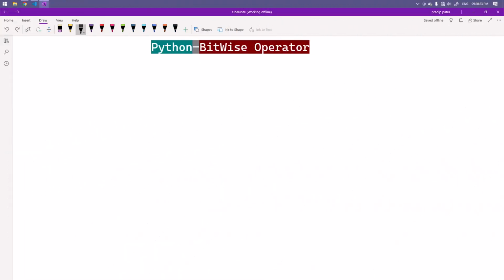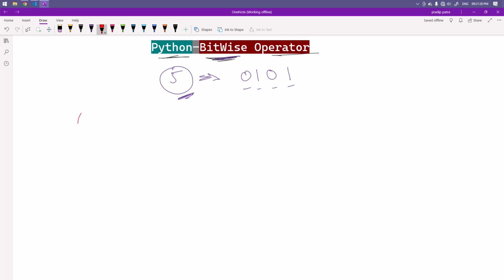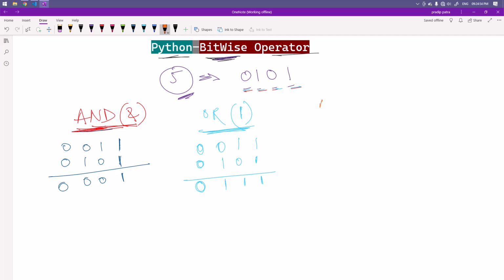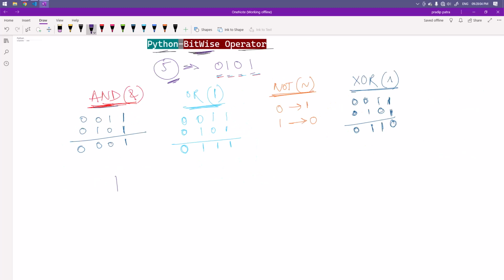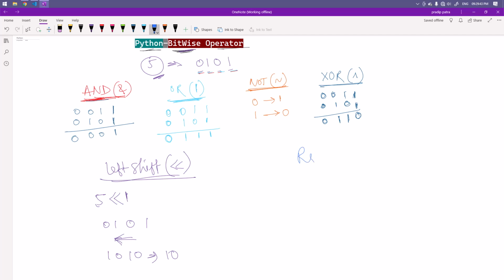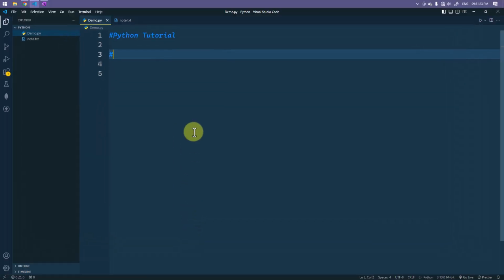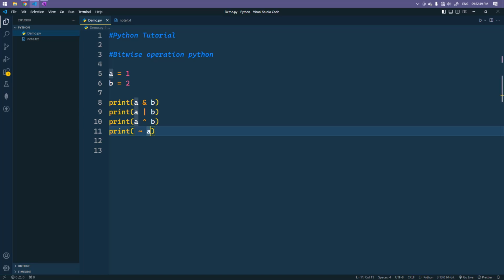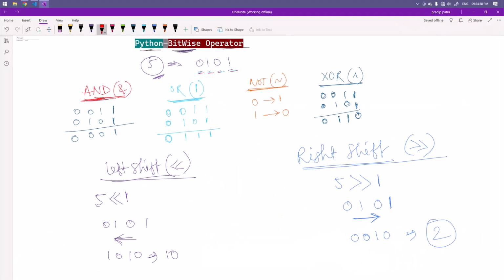11 - BitWise Operator in Python | Python Tutorial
Bitwise operators in Python perform operations on the binary representations of integers. They include AND (`&`), OR (`|`), XOR (`^`), NOT (`~`), and left shift, right shift for manipulating individual bits.

📝 Timestamps:
0:00 - Intro
0:32 - Bitwise Operators
3:11 - Bitwise Operation in python
4:22 - Conclusion